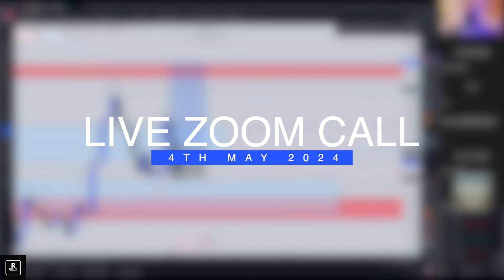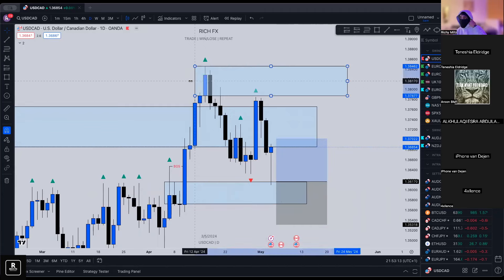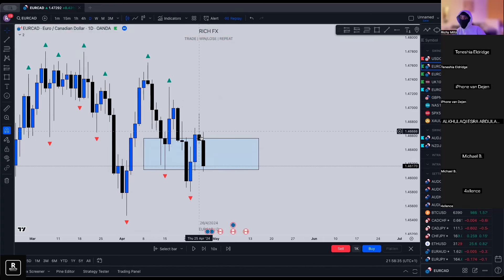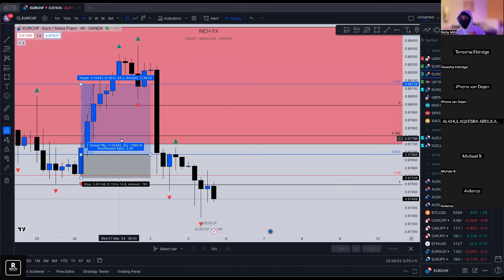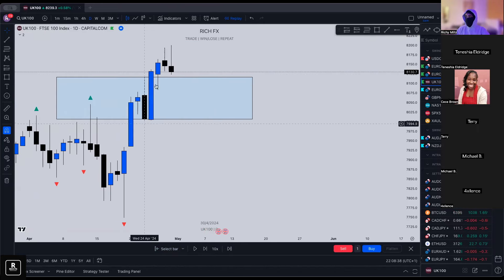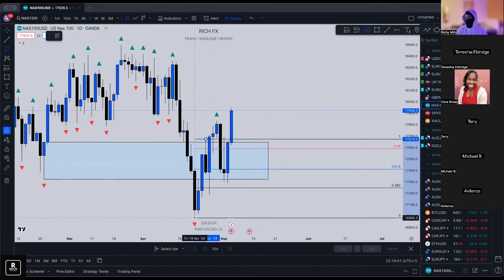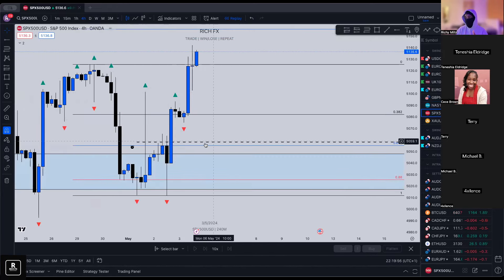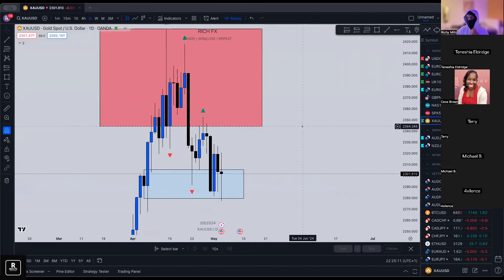Mastering EMC strategy on Zoom (2024)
Follow your plan and trade safe, traders!